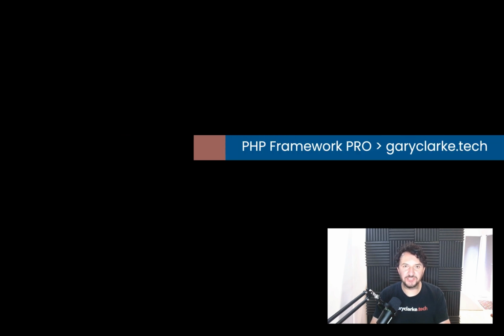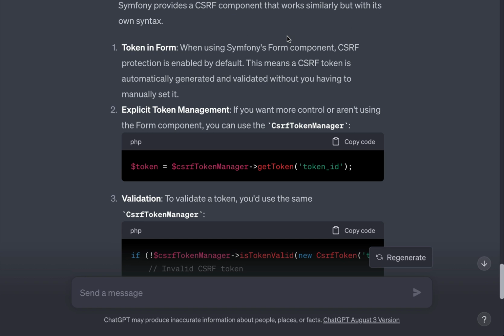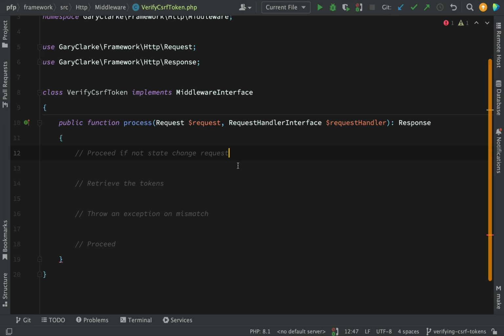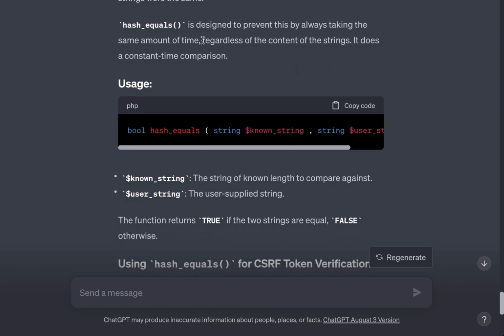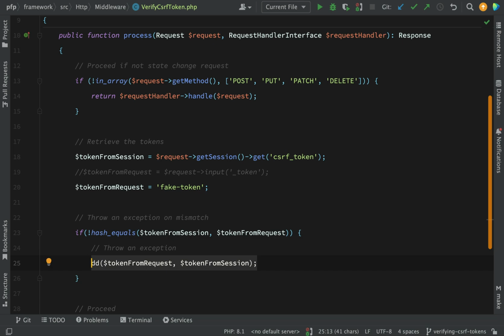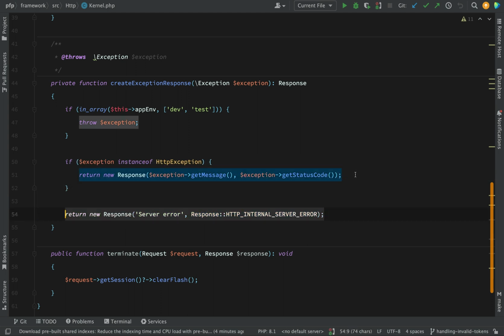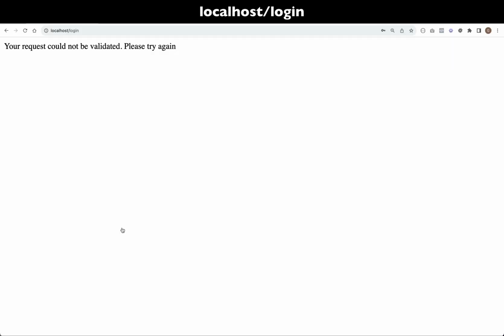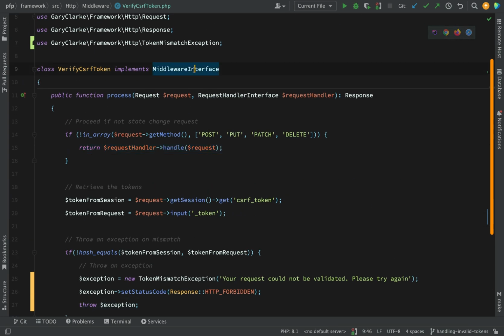CSRF Prevention in PHP using ChatGPT (Part 2)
Understanding Cross-Site Request Forgery (CSRF) is essential for web developers, as it's a prevalent and potentially damaging web vulnerability. In this video, we dive deep into CSRF: what it is, why it's dangerous, and, most importantly, how to prevent it in PHP. Using the guidance of ChatGPT, OpenAI's cutting-edge language model, we'll craft a robust CSRF protection mechanism from scratch.